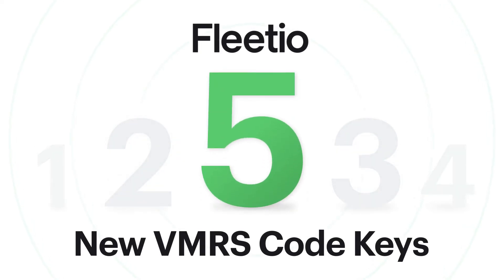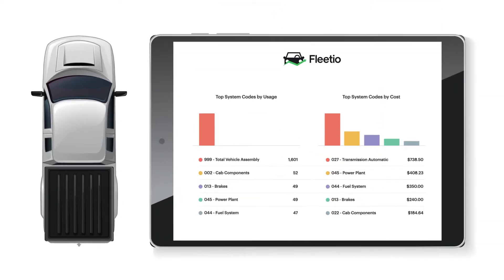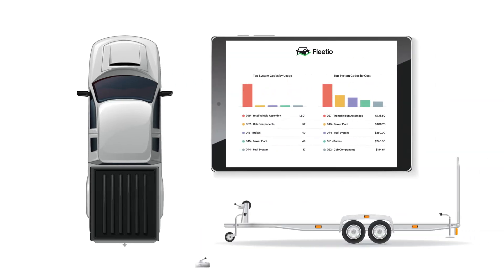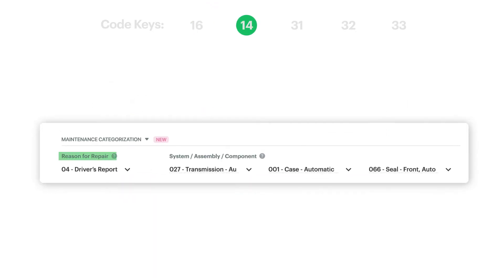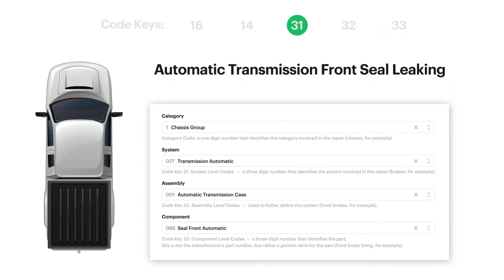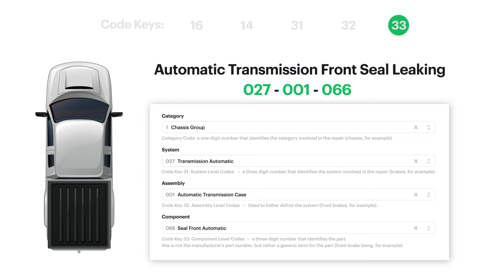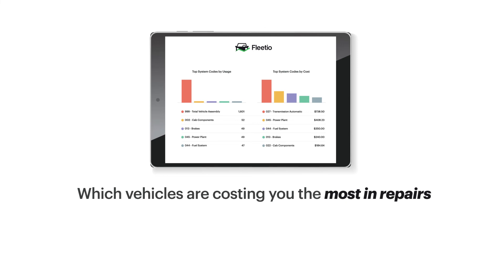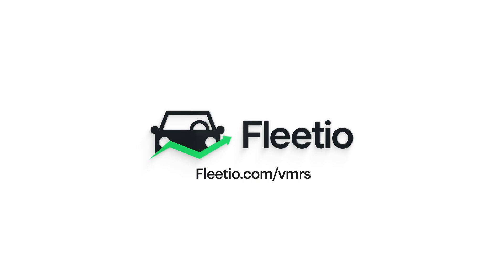NEW: VMRS Maintenance Categorization now supported in Fleetio | Fleet Management Software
Vehicle Maintenance Reporting Standards (VMRS) is a widely-accepted maintenance categorization system that allows fleets to better organize, report, and take action on their maintenance data. By utilizing VMRS codes in Fleetio, you gain valuable insight to improve decision-making around maintenance problems and minimize unplanned asset downtime.

"Fleetio's VMRS Maintenance Categorization features have been a game changer for my organization. We now can organize better data sets for reporting, which has helped us pinpoint problem areas and their associated costs." - Ernest Acevedo, Boyle Transportation